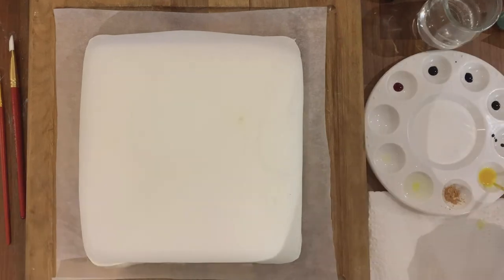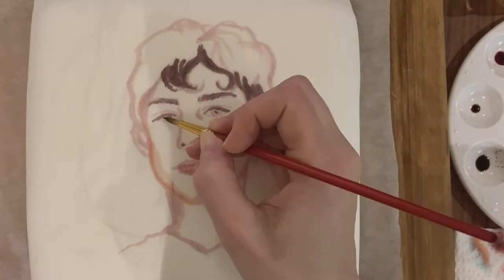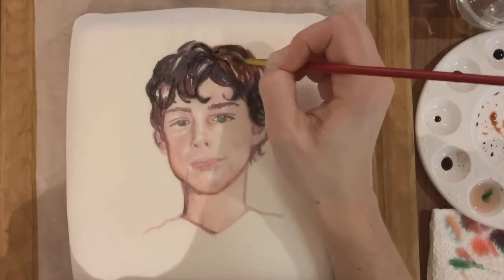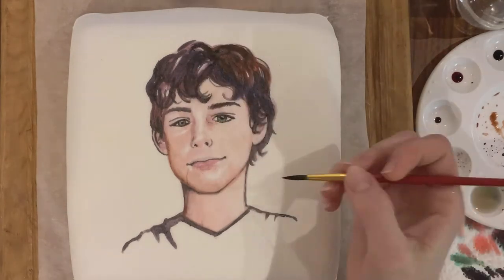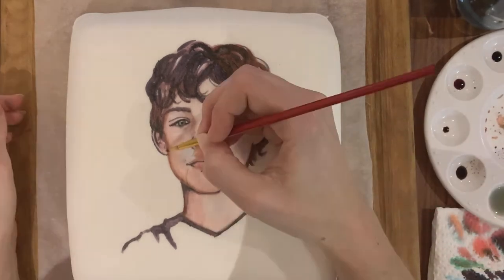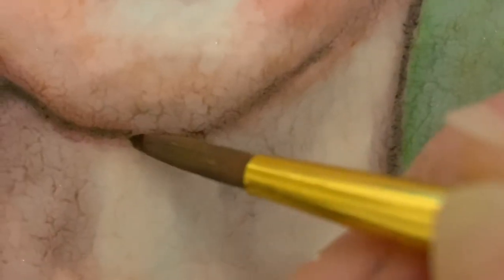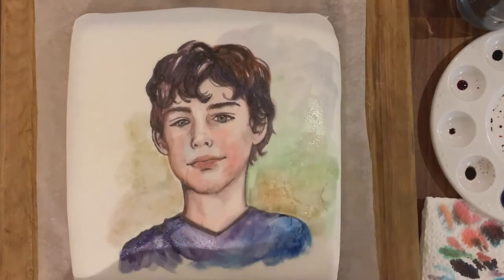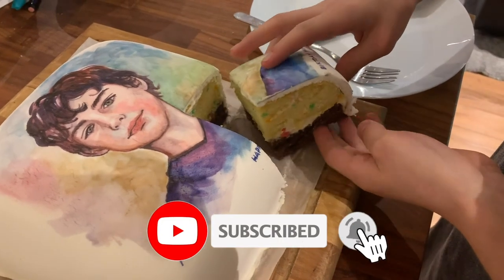PAINTING ON A CAKE! (With Food Coloring)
Did you know you can paint on a cake with food coloring? I decided to give this a try for my son's 12th birthday and I was very happy with the results! All you need is:

-A plain fondant covered cake, cookie, or cupcake (I made my own with mini marshmallows)
-Food coloring
-Assorted paint brushes
-Water
-Paper towel

Be sure to paint diluted colors first and then gradually layer darker colors over top. You can also dilute the colors with an alcohol based extract in place of water. It dries faster and is less likely to make your fondant too wet.

On TikTok we are @theartclubonline

TRY new things and have fun!